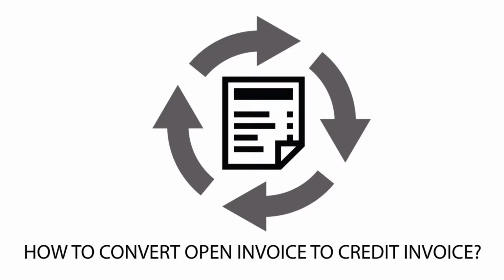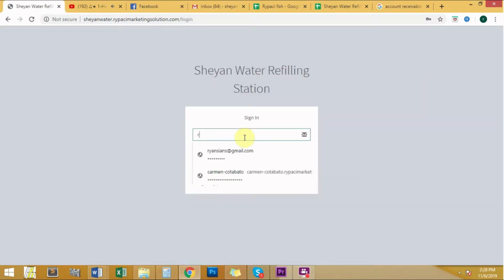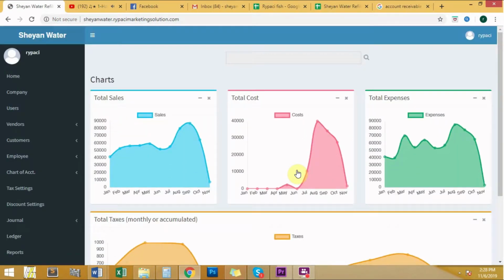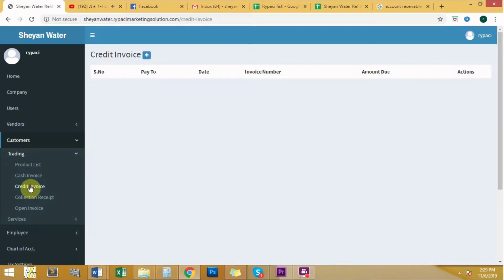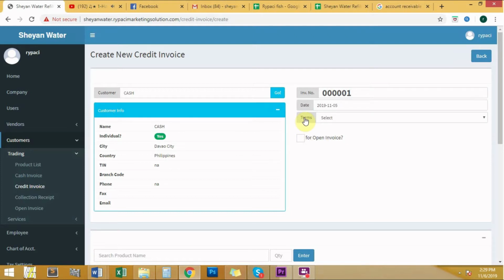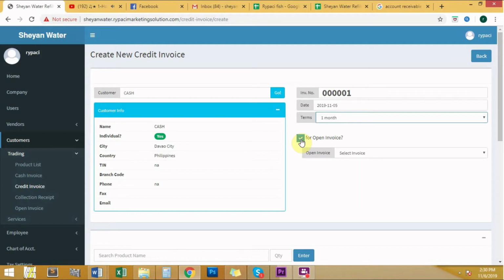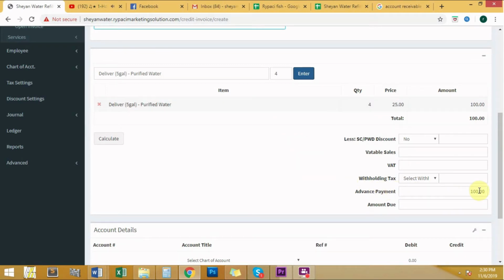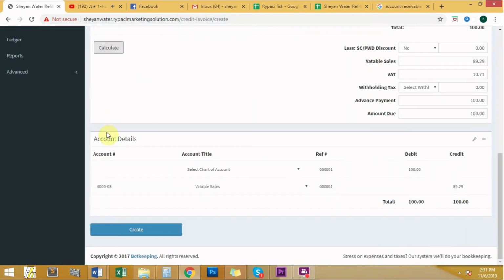Botkeeping Tutorial Part 10 - How to convert open invoice to credit invoice.